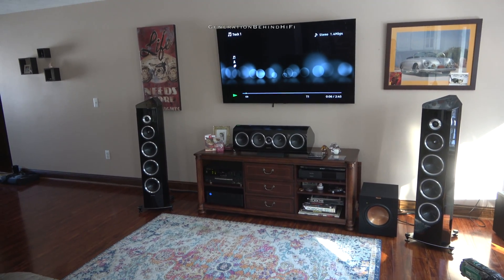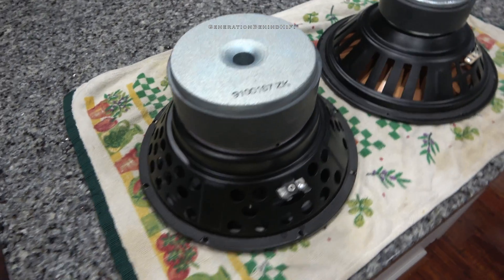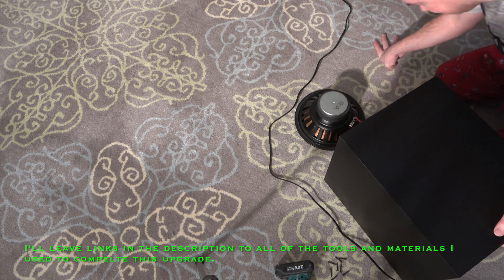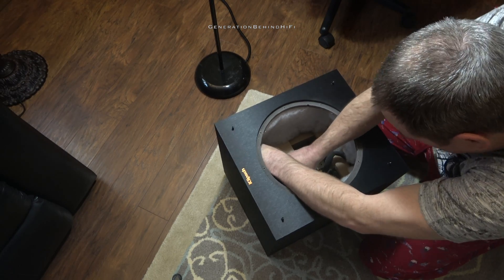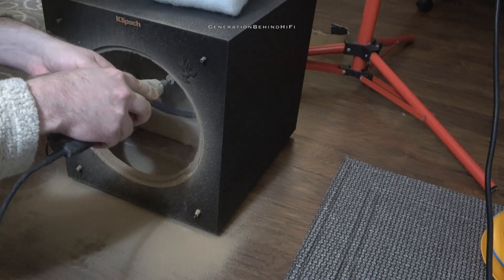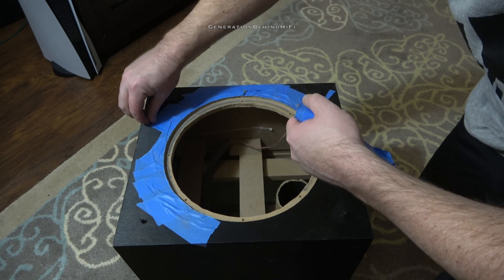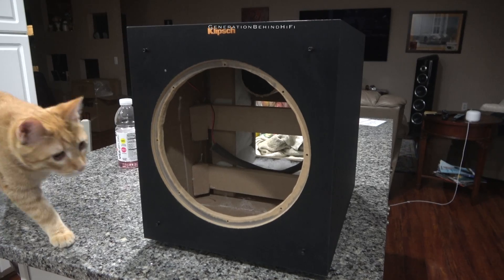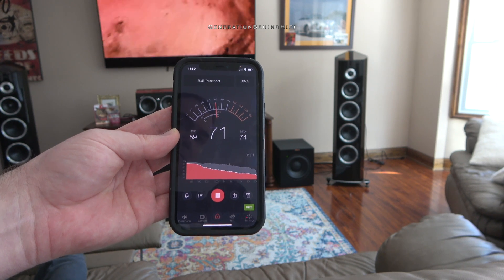Upgrading A Klipsch R10SW R100SW R101SW Subwoofer Part 1/4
No doubt the entry level Klipsch subwoofers offer fantastic value for money, but they do leave a lot to be desired in bass output and sonic definition. In this video I upgrade the driver in my Klipsch R10SW and it dramatically improved the output, clarity, and bass. Here's how I did it...

Below are the tools and materials I used to complete this upgrade.
Generic Dremel tool /w accessories
Dremel branded tool /w accessories
Painters tape
Permanent marker
Razor blade
Sand paper